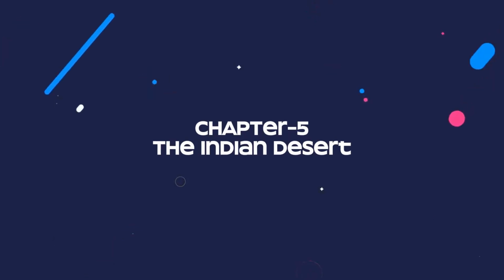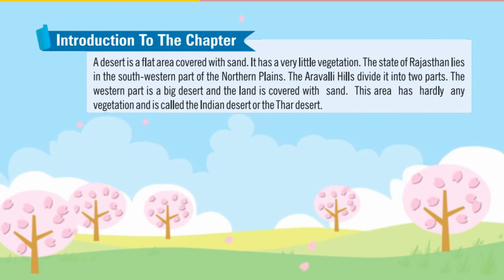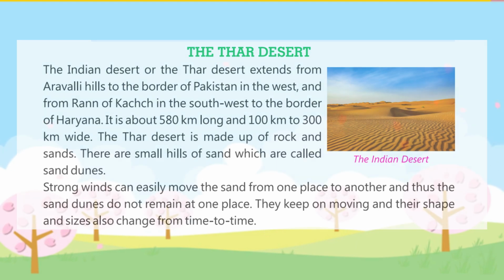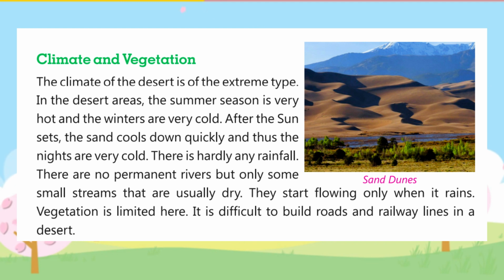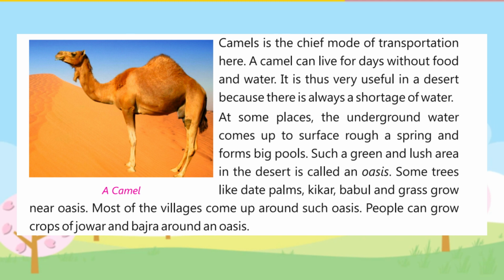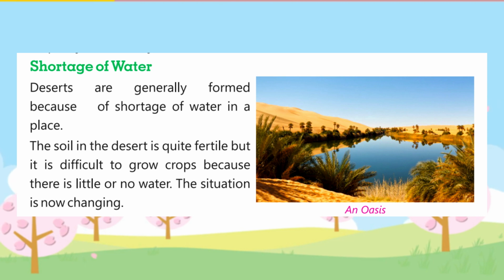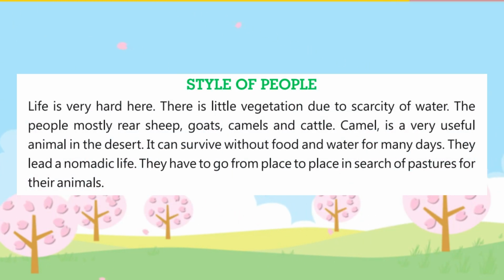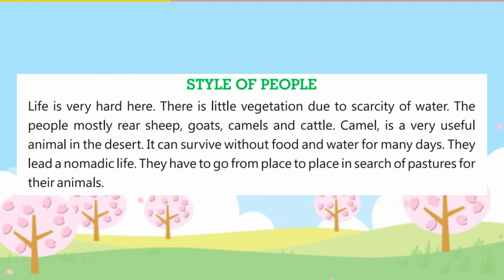THE REGIS | SST-4 | CHAPTER-5 | THE INDIAN DESERT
SST class-4 Video Book  ''THE INDIAN DESERT''